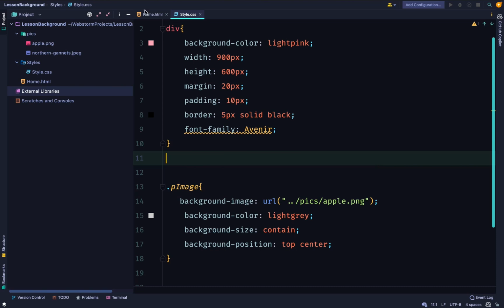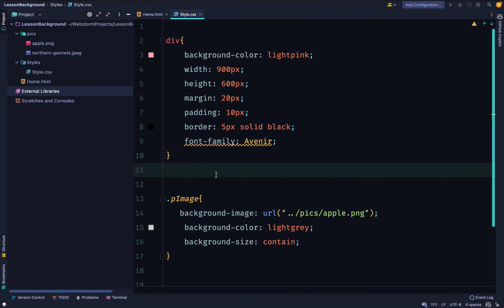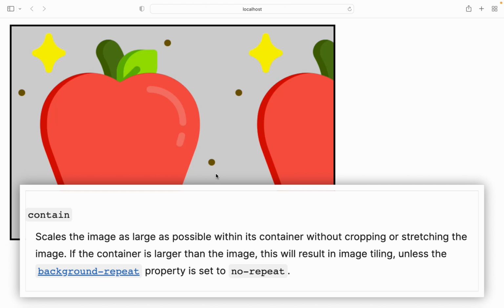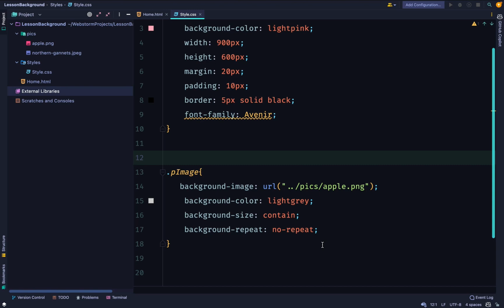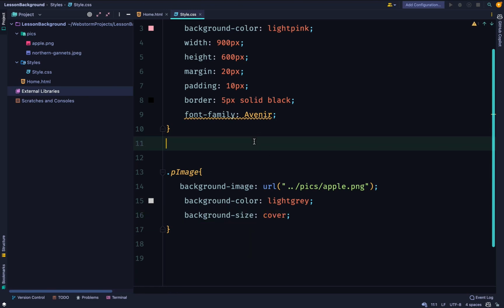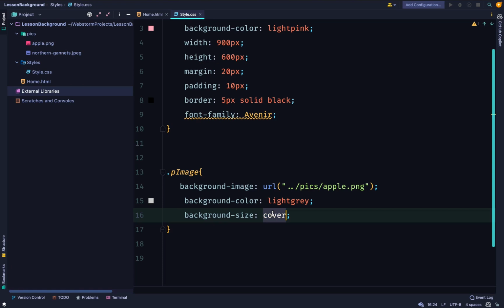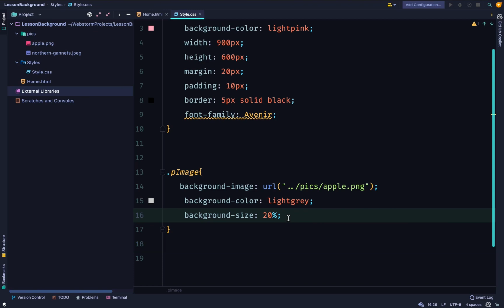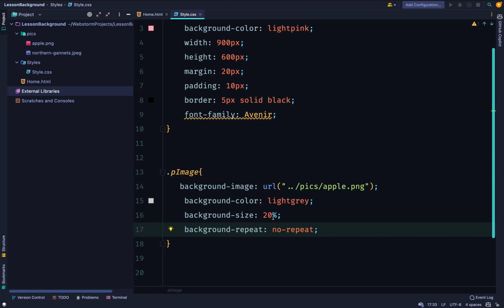#113 Background Size - The Web Dev's Toolkit: HTML, CSS, and JavaScript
In this tutorial, we’ll explore the Background Size property in CSS, a powerful tool for controlling how background images are displayed within HTML elements. Whether you’re new to CSS or looking to refine your design skills, learning how to use the background-size property will help you create visually appealing and responsive layouts. We’ll begin by explaining the different values available for the background-size property, such as cover, contain, and pixel-based sizes. You’ll learn how to scale background images to fit their containers, adjust image proportions, and maintain design consistency across different screen sizes.

Through practical examples, we’ll demonstrate how to apply background-size to achieve specific effects, like full-width background images, responsive image scaling, and optimal background positioning. By the end of this video, you'll have a clear understanding of how to use background-size in CSS to create flexible and visually engaging web designs.